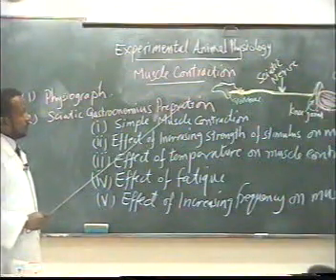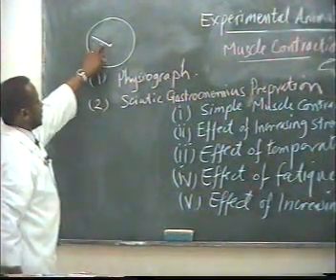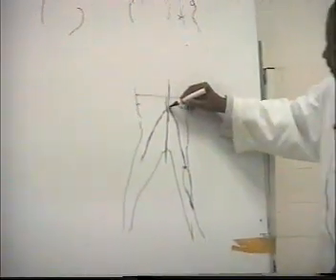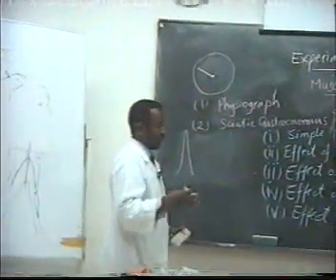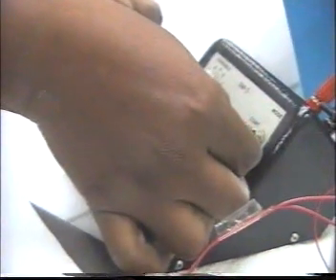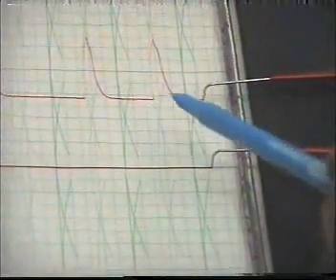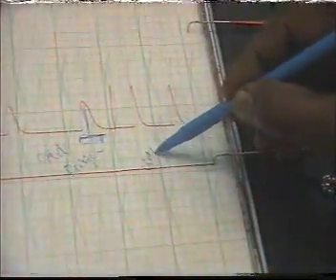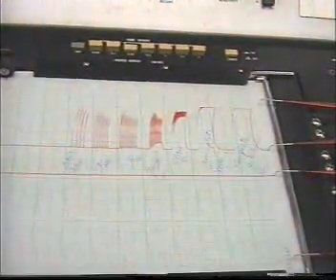Nerve & Muscle experiments demonstration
Recorded in 2001 in University of Puta Malaysia